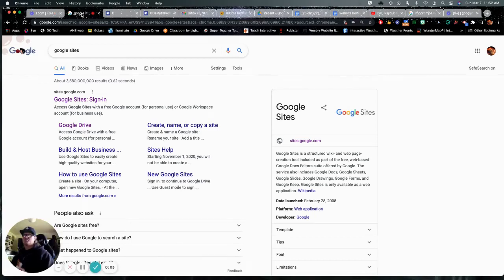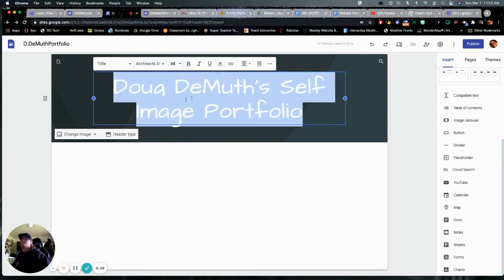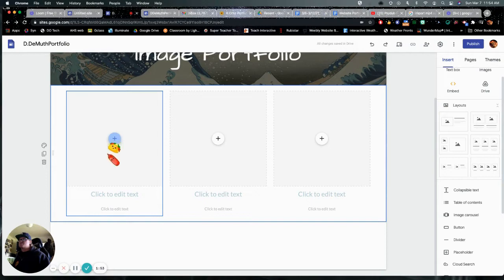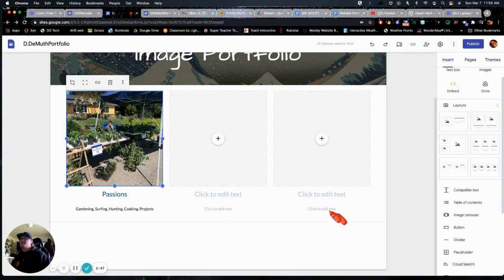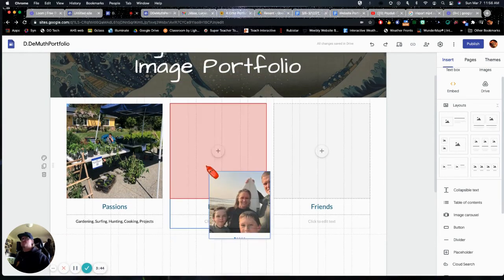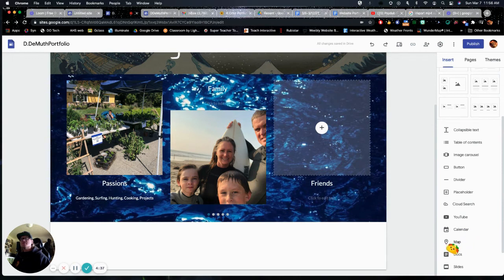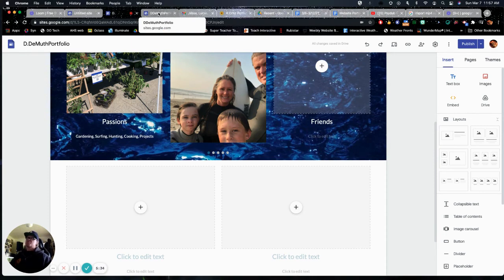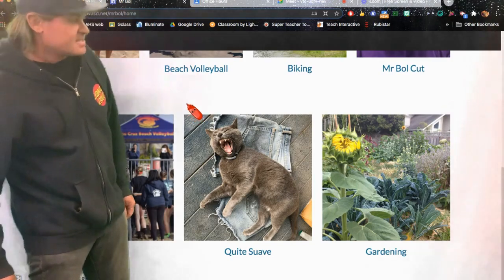Google Sites How to